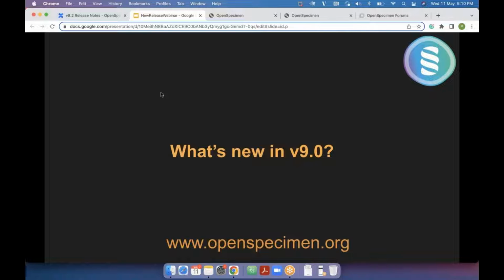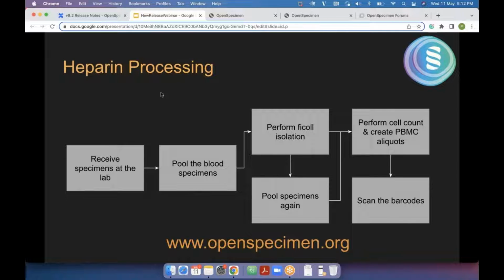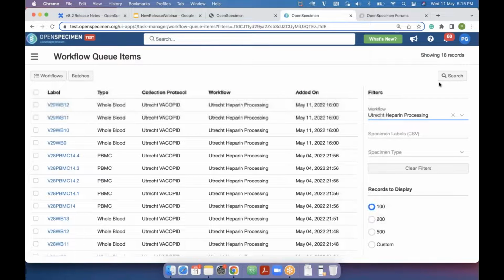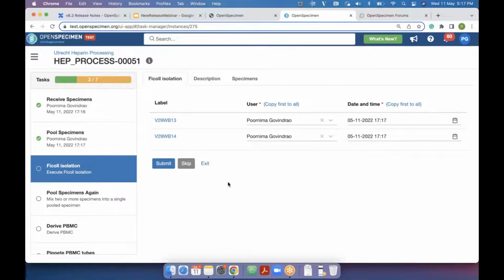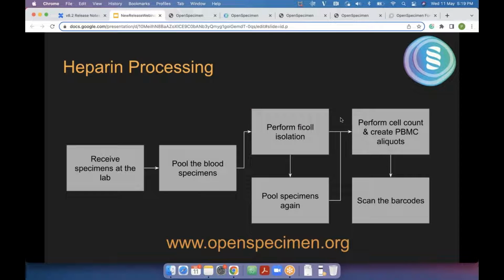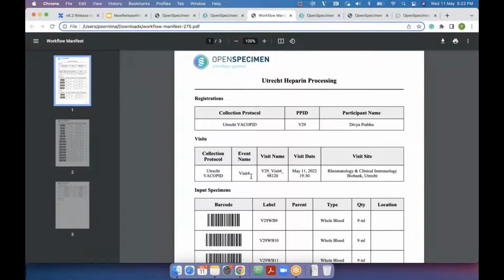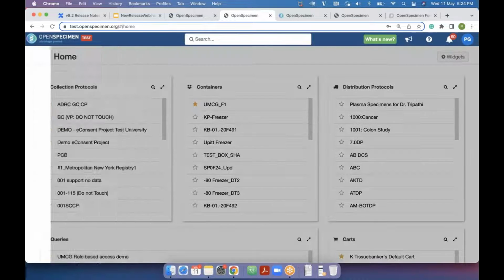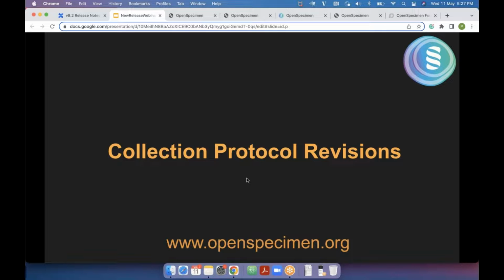Specimen Processing Workflows (OpenSpecimen)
Admins can design "workflows" per collection protocol and/or specimen type. A workflow contains one or more "tasks" assigned to one or more users. Users can see the list of specimens waiting in their processing queue.